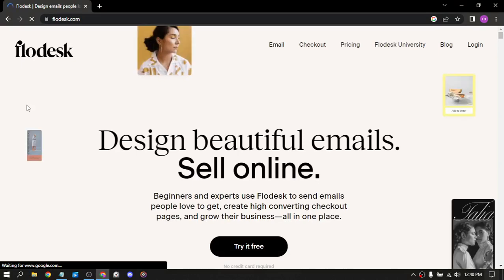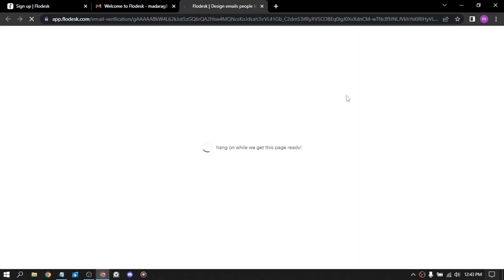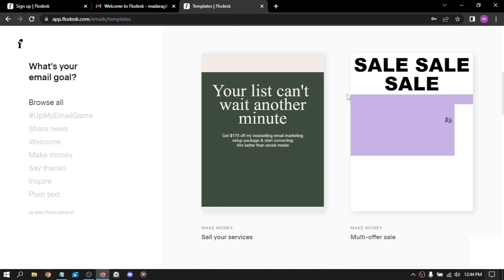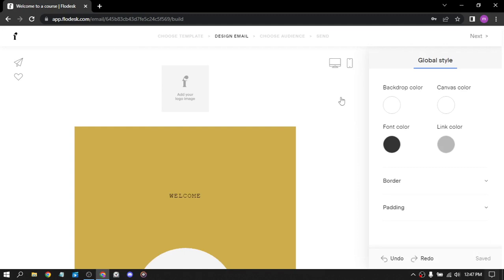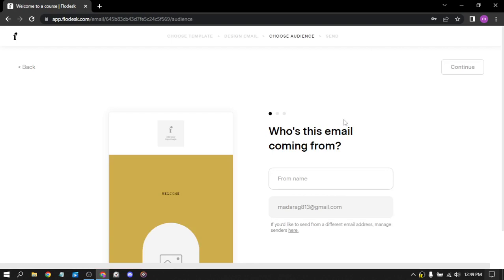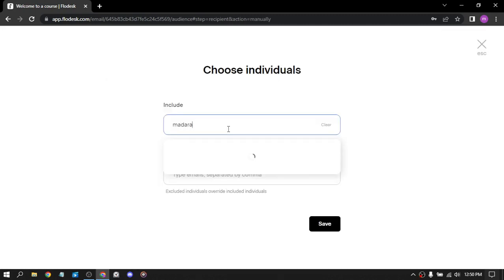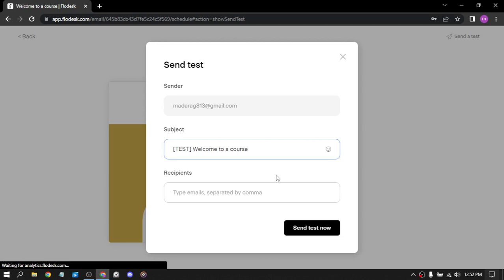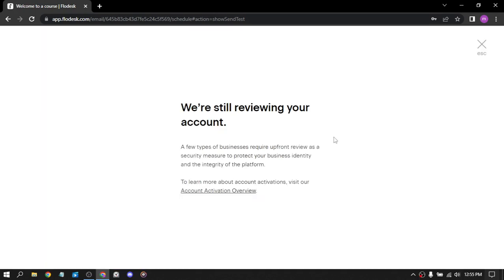Flodesk Review: How to Use the Best Email Marketing Tool for Your Business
in this video we discuss :

Flodesk is a powerful email marketing tool that allows you to create stunning emails and automate your marketing efforts. With its easy-to-use platform, you can design beautiful emails in minutes, grow your email list, and boost sales. In this review, we'll dive into the key features of Flodesk and show you how to use them to take your email marketing to the next level

email marketing, email automation, email design, email list growth, business marketing.